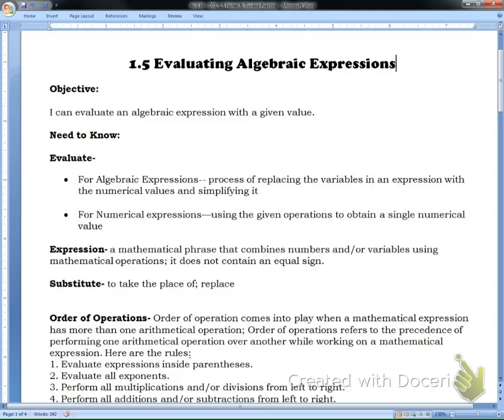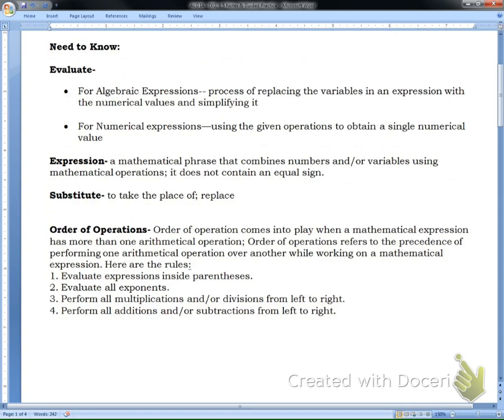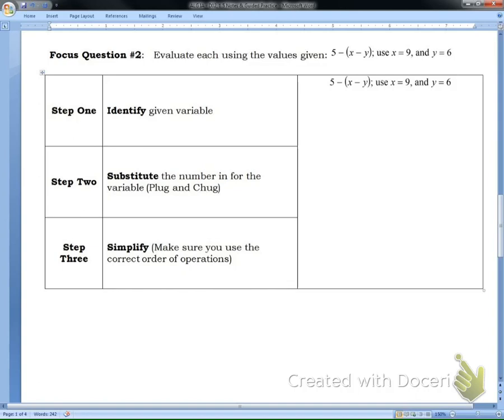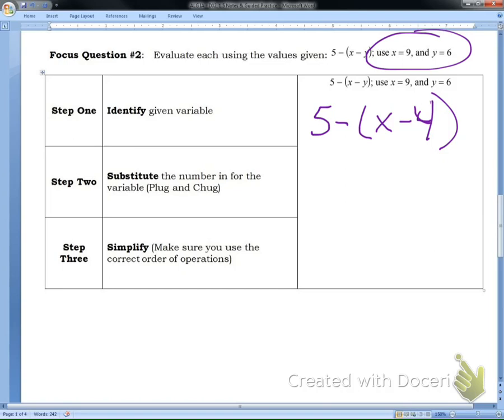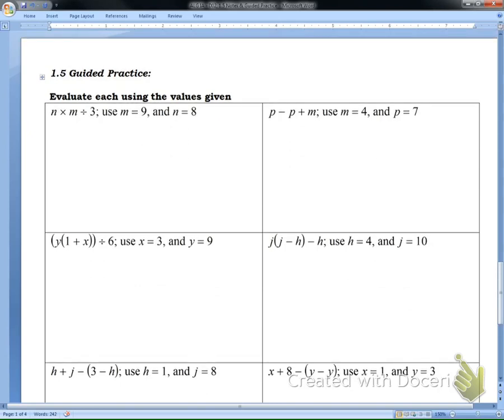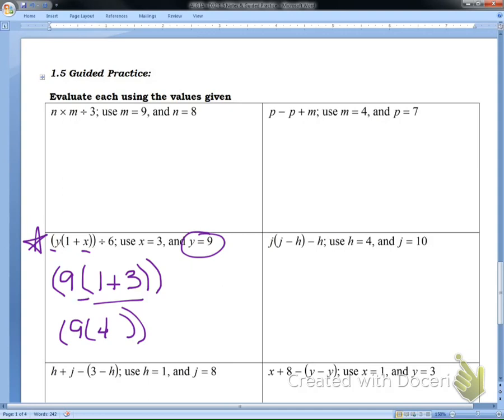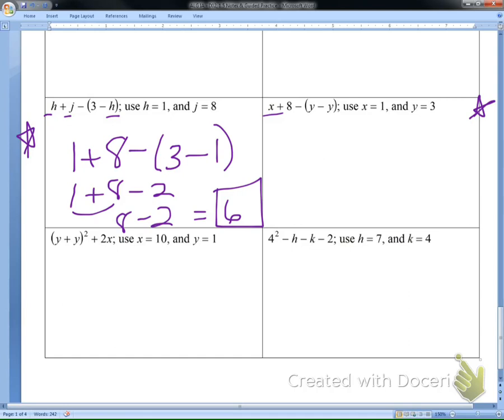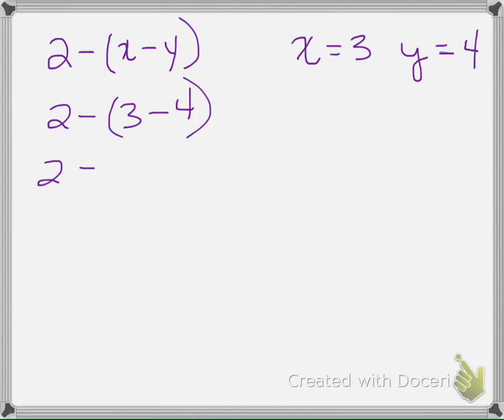ALG IA - DAY 2, 1.5 Evaluating Algebraic Expressions